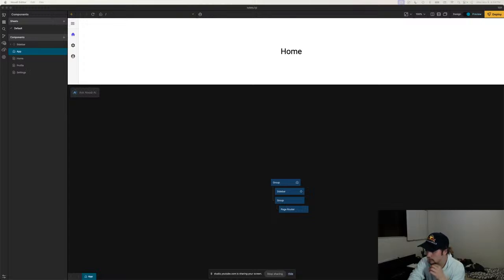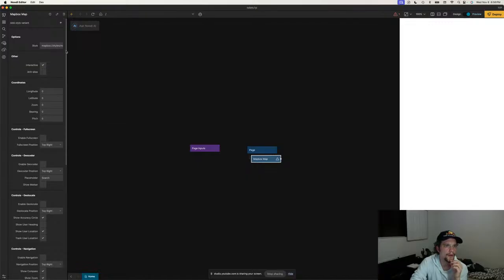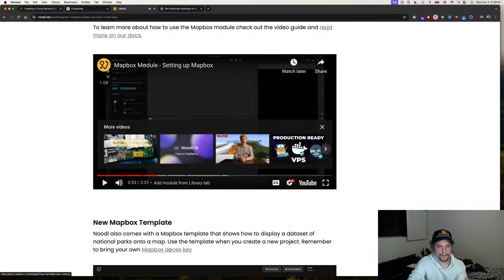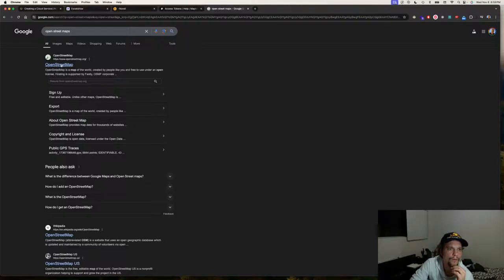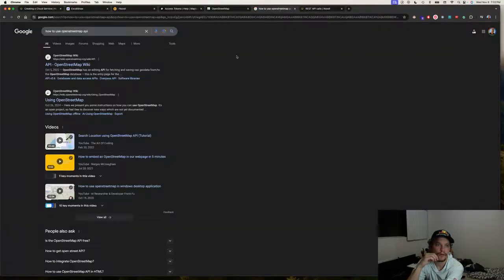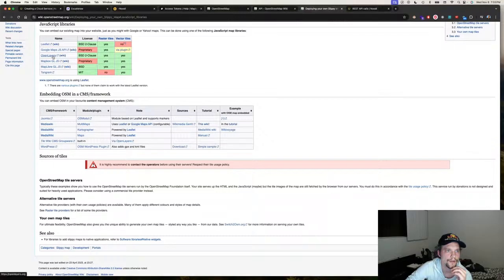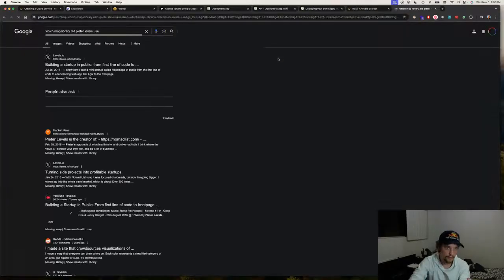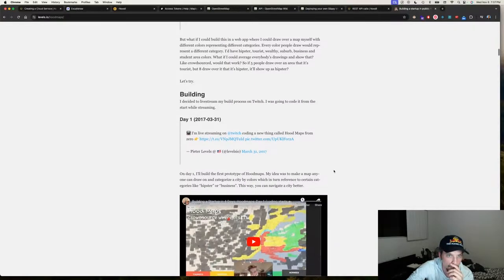building in public -- toilets.fyi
creating a toilet finder web app using noodl low-code dev tool